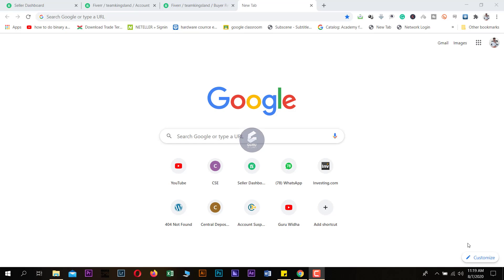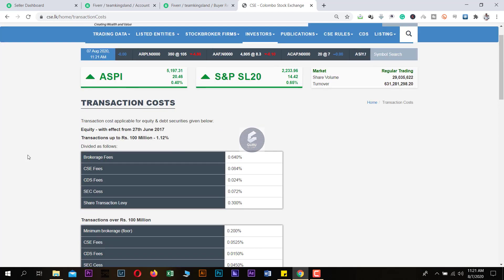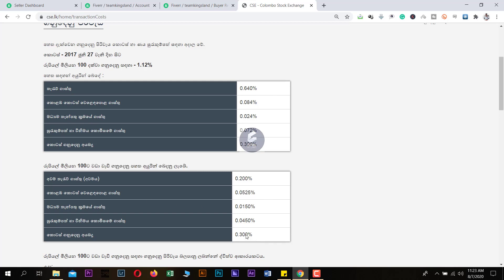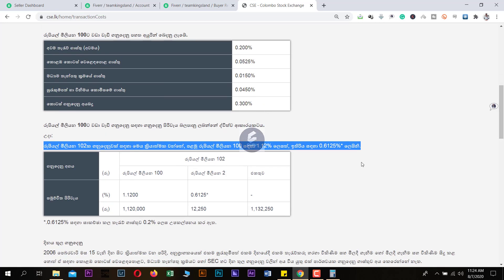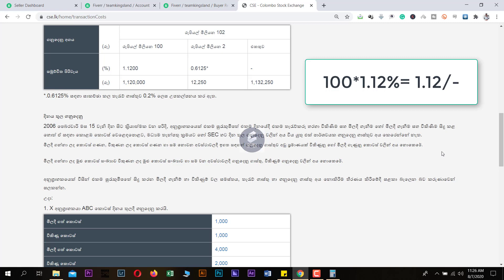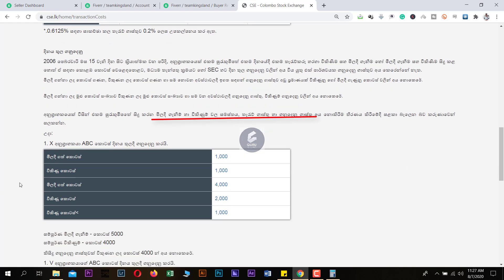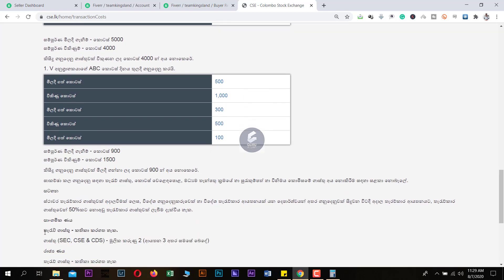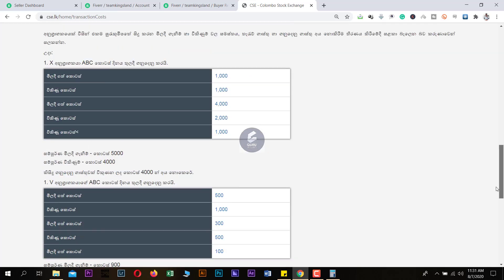How much do Stock Brokers Charge Us (Broker fee)